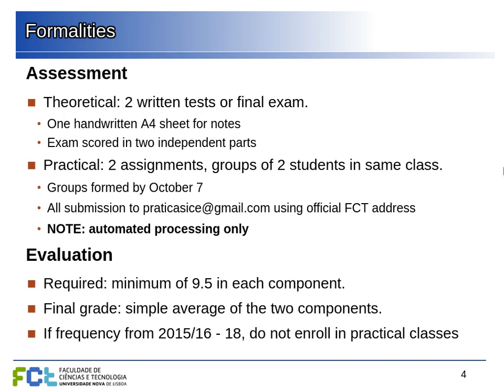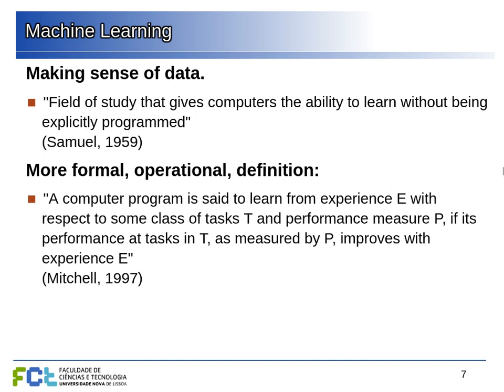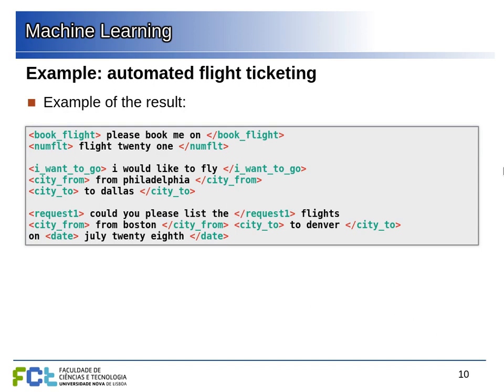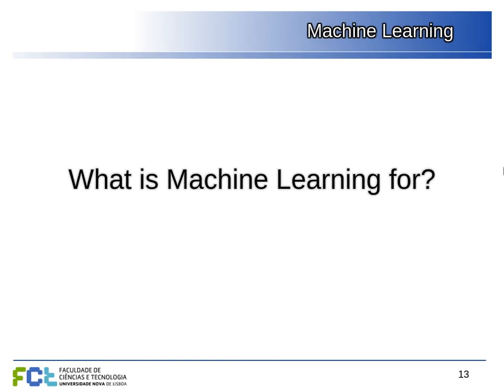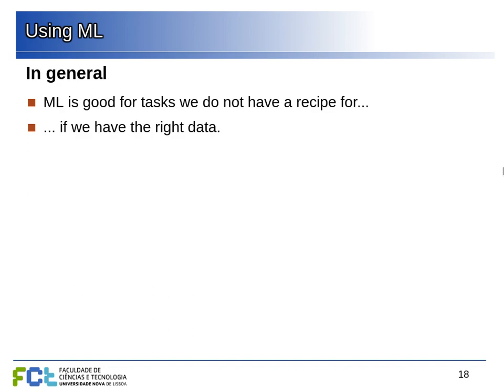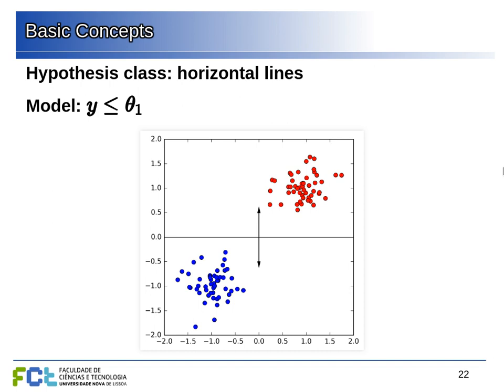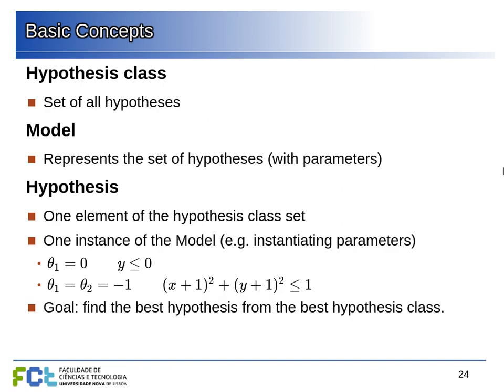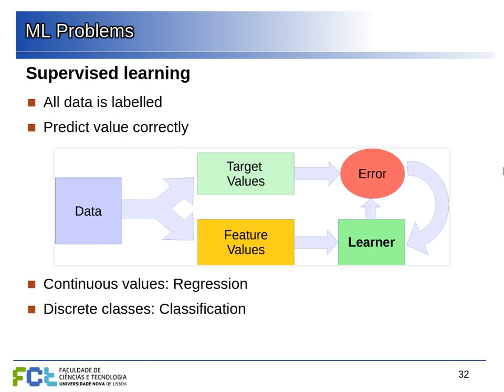AA 18/19, Lecture 1